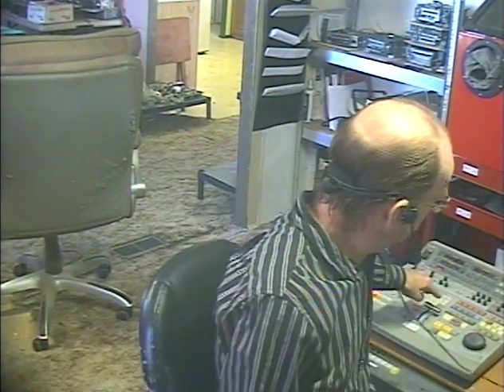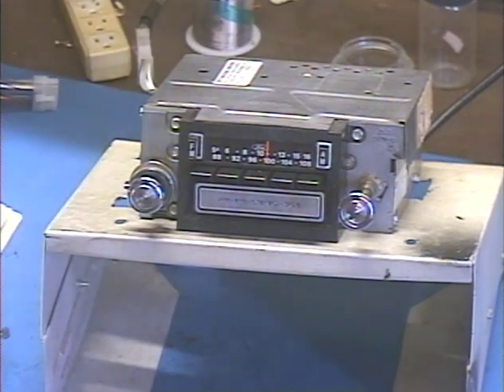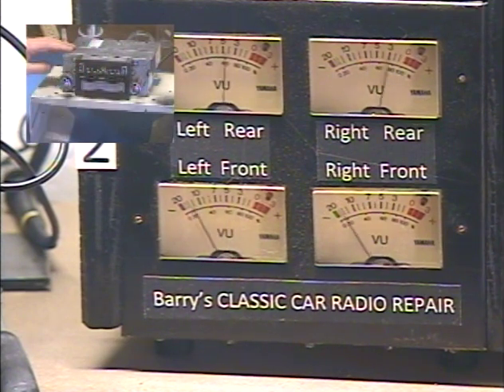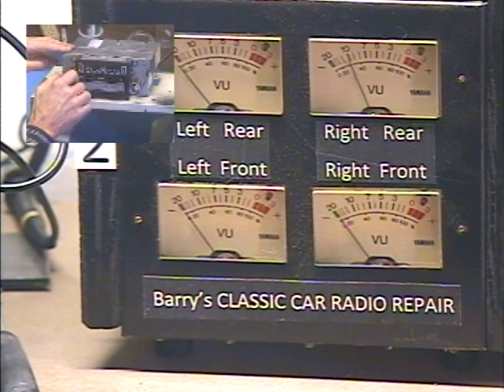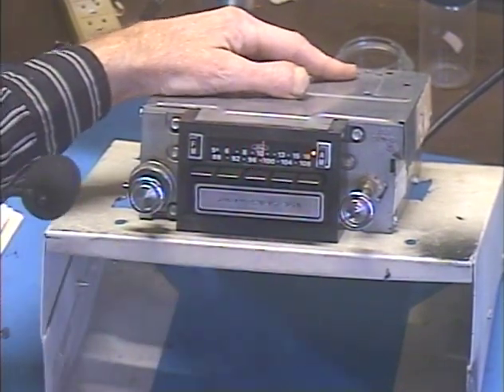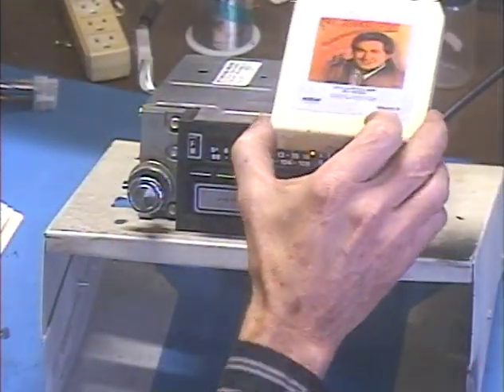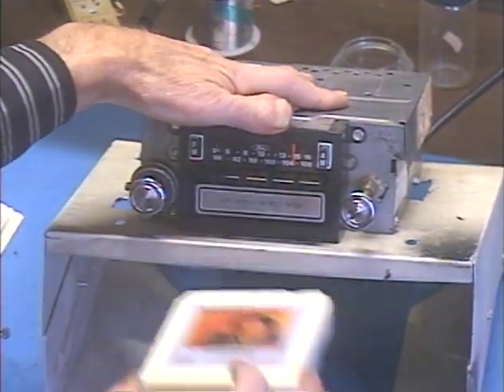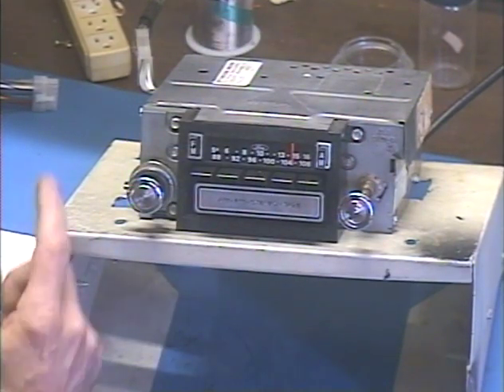Barry's 8 Track Repair # 896 - 1973 Mustang AM-FM-8 Track Conversion